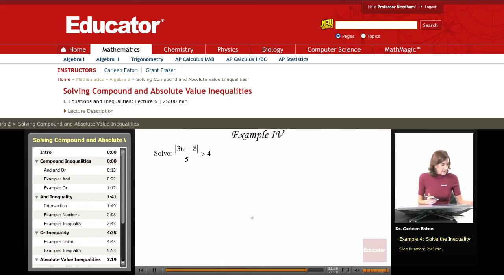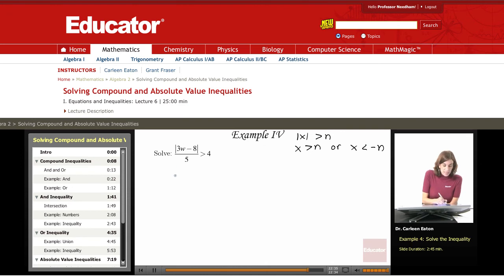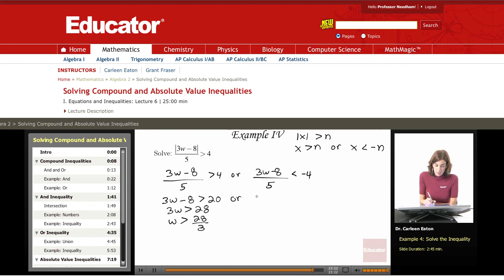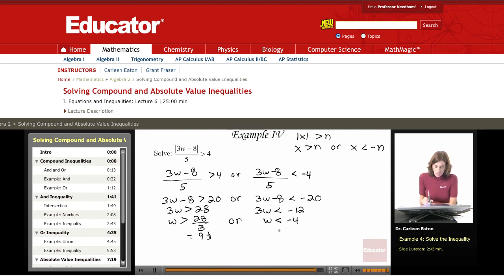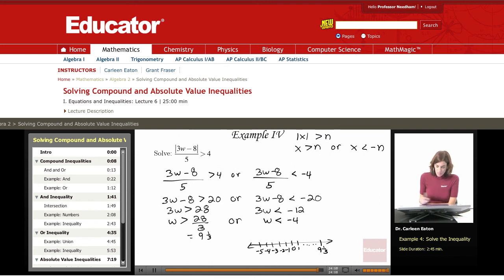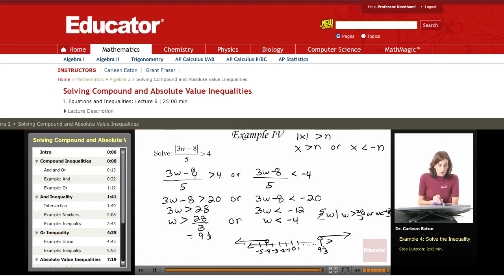Algebra 2: Solving Compound and Absolute Value Inequalities